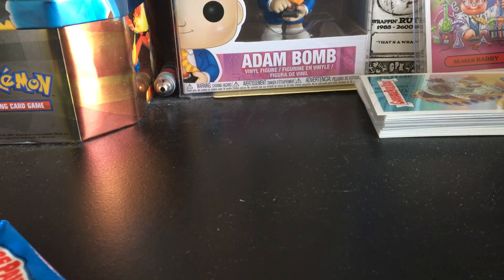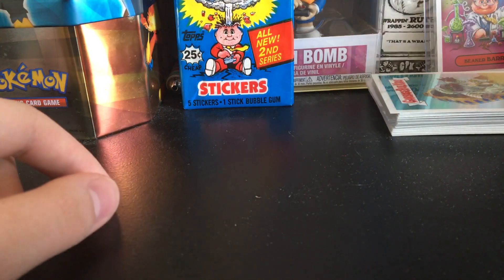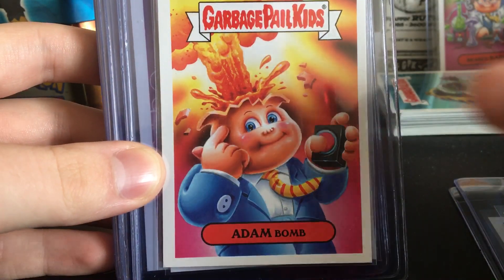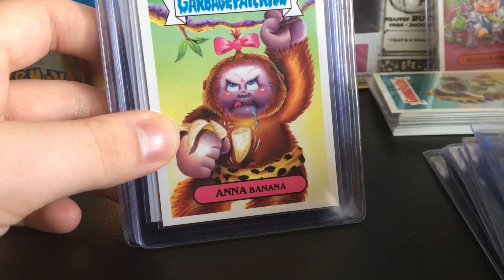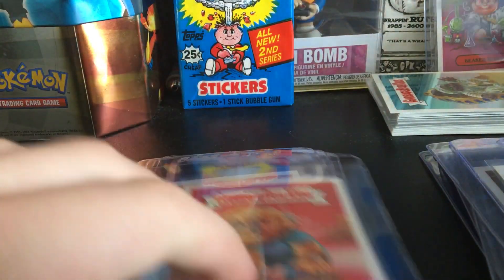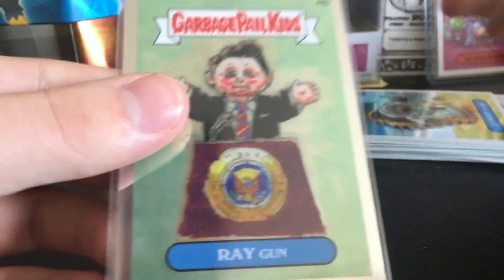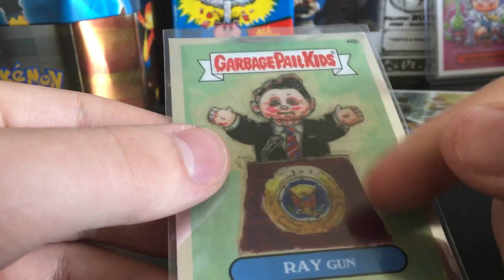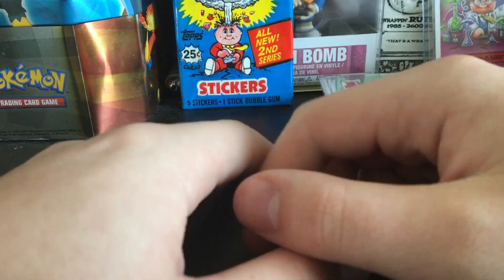GPK memes 2018